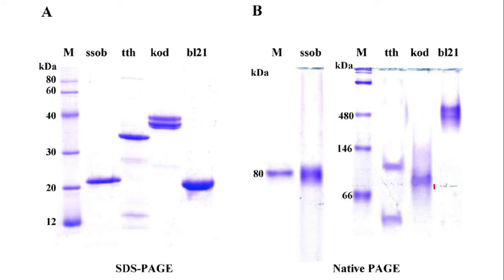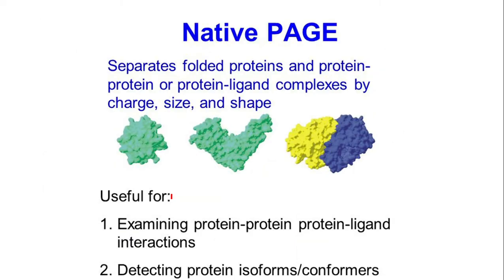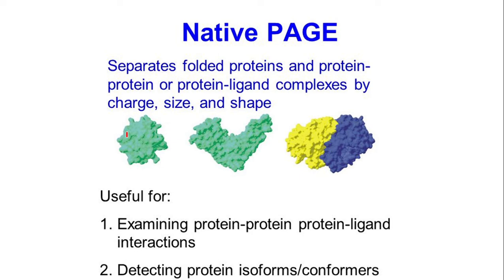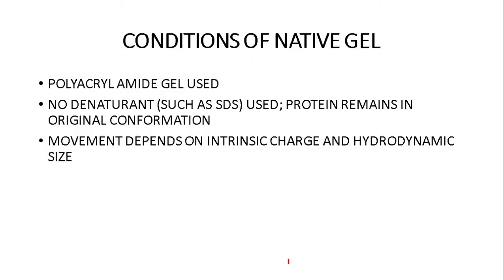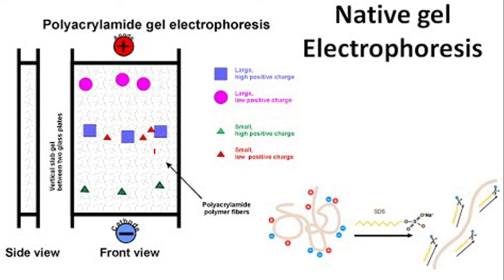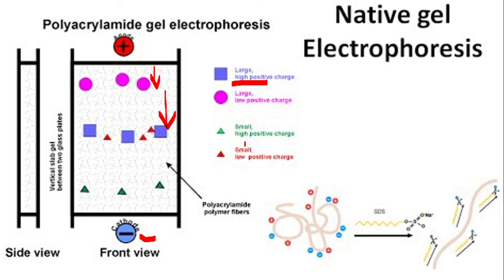2.5.3. NATIVE PAGE